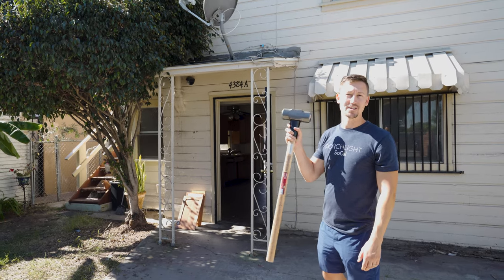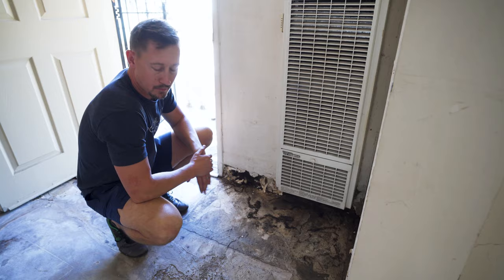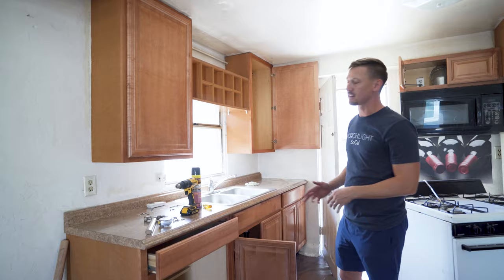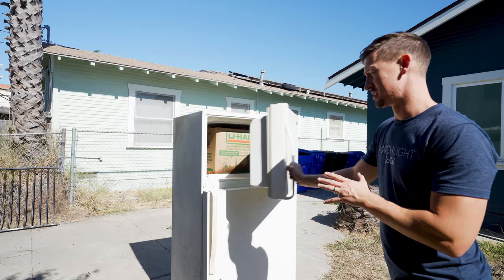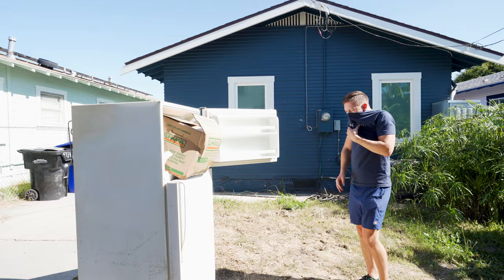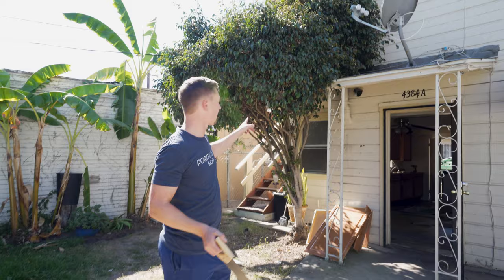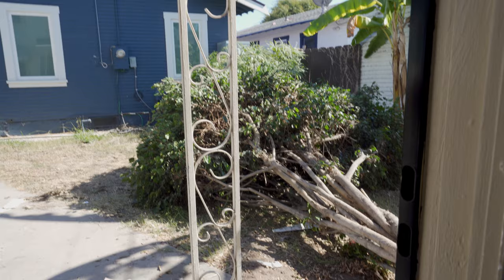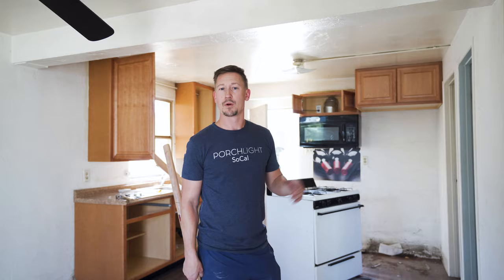My Biggest Mistake Flipping Homes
What was my biggest mistake flipping? Opening a fridge that had been without power for god knows how long, No but seriously, flipping can be an expensive mistake very easily. Partner with the right crew that has experience and someone you can trust.

If you were considering starting a career in real estate, I hope this video convinced you! Checkout our team
Are you a Realtor in San Diego, CA? Join my Team!

I’m going to start off by saying, if you want to have a successful real estate career, you need to have grit. This industry is tough. You need to be tracking your channel so you can adapt to any changes. Also, do not get discouraged if you have a slow start. Don't compare your year 1 to someone's year 10. If you were considering starting a career in real estate, I hope this video convinced you!